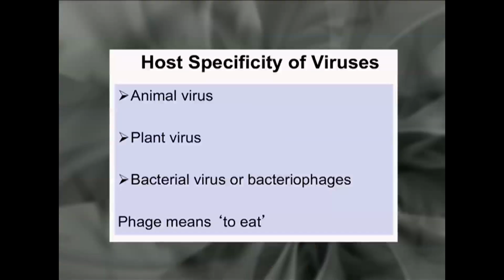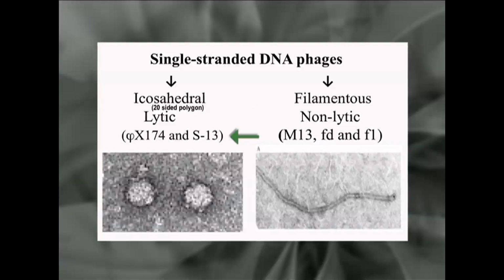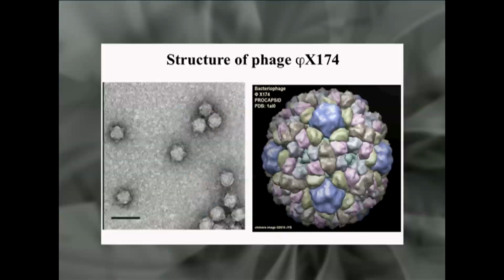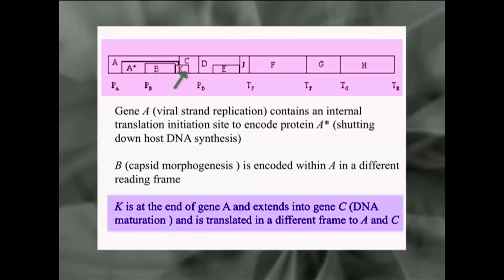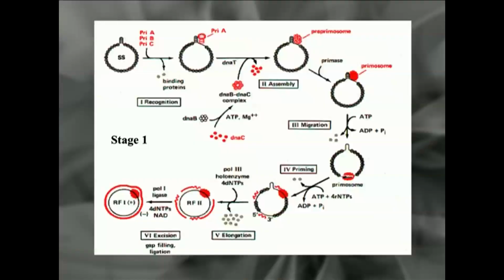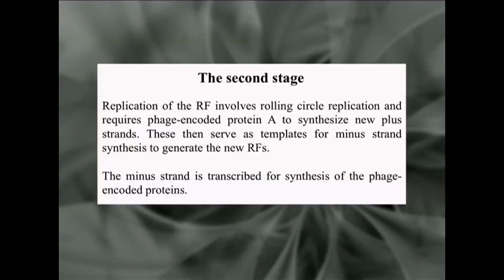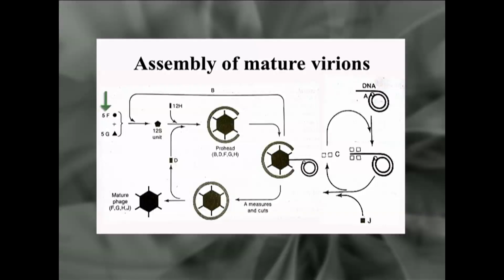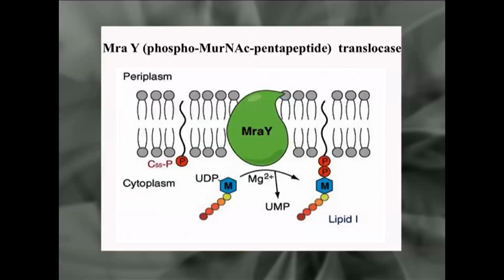Module 34 Bacteriophage ØX174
Module 34 Bacteriophage ΦX174

ϕX174 is a small icosahedral, ssDNA bacteriophage, which always follows lytic cycle. The genome of ϕX174 contains 11 genes in a very small (only 5386 nts long) DNA. ϕX174 has been used for many experiments due to its small genome size and non pathogenic nature. ϕX174 first provided evidence of rolling circle mode of replication.